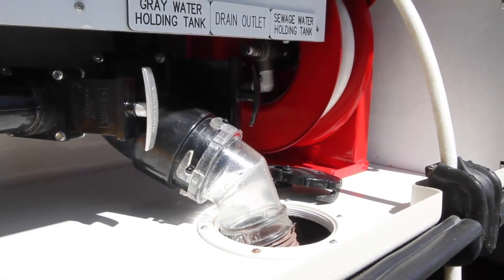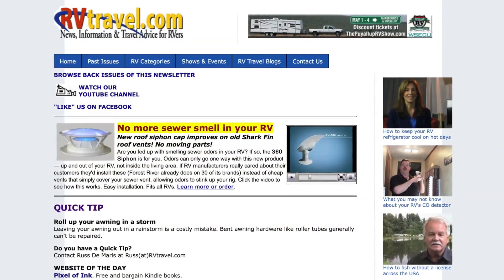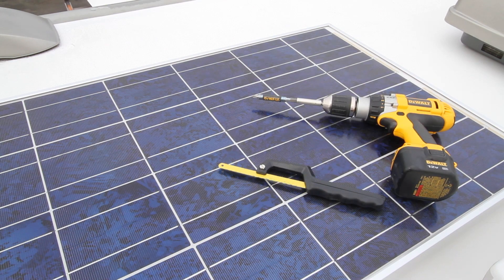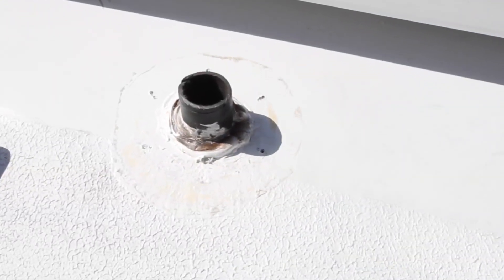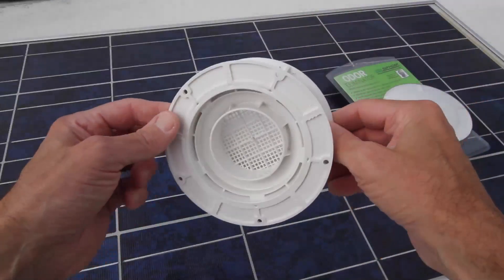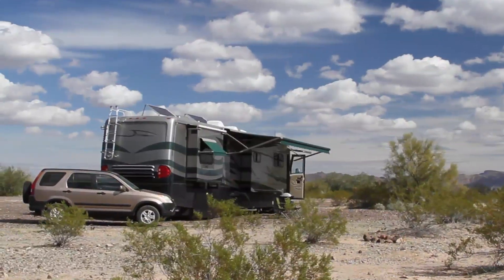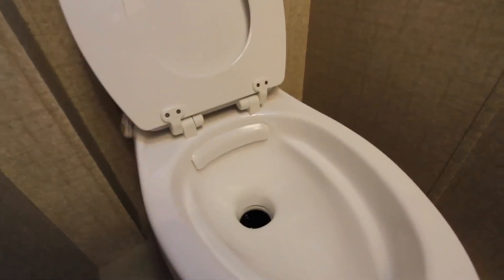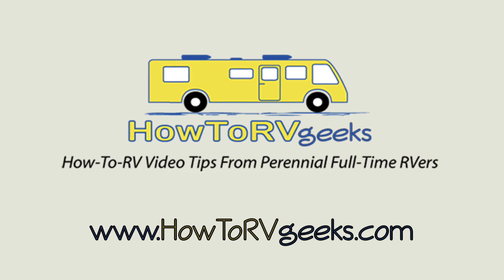Stop RV Tank Odor With RV 360 Siphon Vents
We're pretty meticulous about maintaining our black and gray tanks and never really noticed much of an odor problem. The only time it was an issue was while traveling down the highway with a mostly full gray tank with the driver's window open. That seems to create a vortex that pulls gray tank odors into the RV.

360 Siphon vents – White
360 Siphon vents – Black
Dicor Self-Leveling Lap Sealant – White

If you don't think that gray water can smell almost as bad as black water, you probably haven't done much serious boondocking. Using such a small amount of water results in a high concentration of soap, food particles and body oils, creating a pretty bad odor. Let's face it... both RV waste holding tanks can stink sometimes. The trick is keeping that smell out of the RV's interior.

After a recent trip with mostly-full gray and black tanks, we decided to try out a solution we'd read about many times in Chuck Woodbury's RVtravel newsletters. The results are in, and we can't believe the difference. We didn't think we had much of a problem, but now we're wondering if we've been like those cat owners who don't seem to know that their house smells like a litter box. Hope not!

So we're excited to announce our newest RVgeeks Contest! On Monday, May 26, 2014 at 7pm Pacific Time, five lucky RVgeeks viewers will each win two 360 Siphon Roof Vents with a total retail value of about $300!